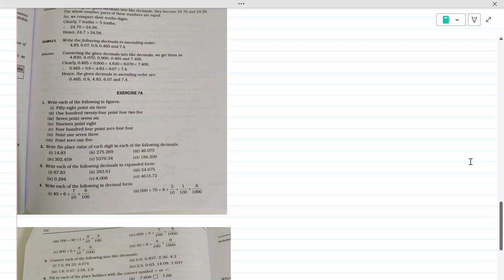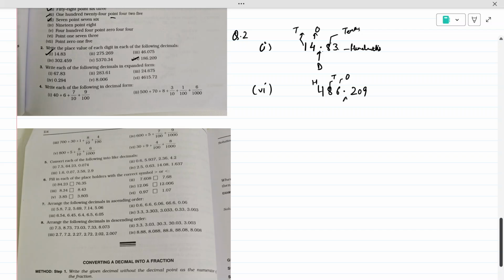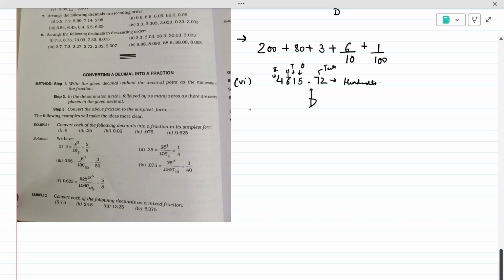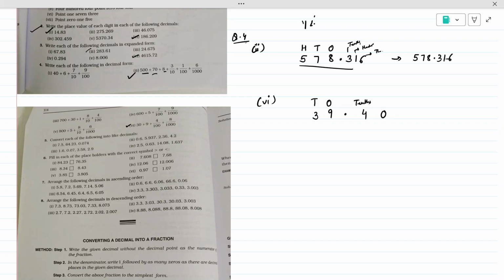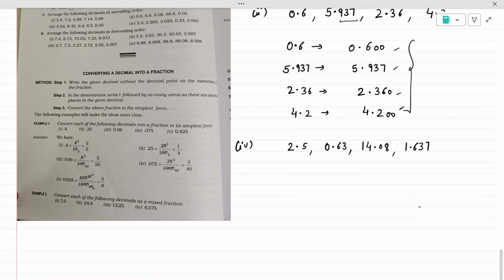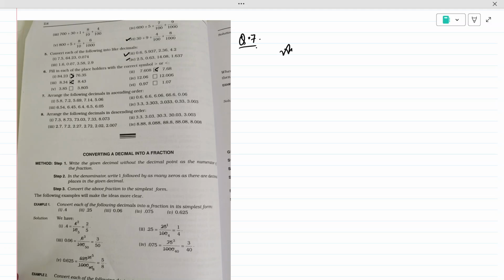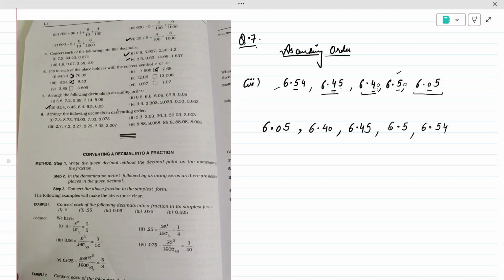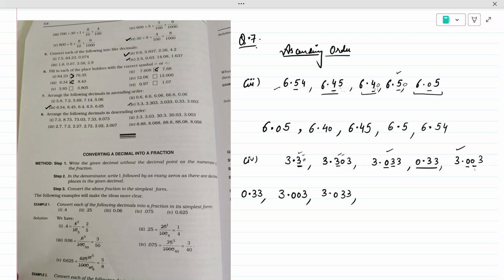Class 6 Mathematics|R S AGGARWAL|Ch-DECIMALS| Exercise based on Decimal concepts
This video will cover NCERT Class 6 Maths, Chapter Decimal focusing on Practice questions based on Decimal concepts, from the "R S AGGARWAL" book.

Practice questions based on
- Decimal and expanded form
- convert to Like decimal
- Decimals in Ascending & Descending order